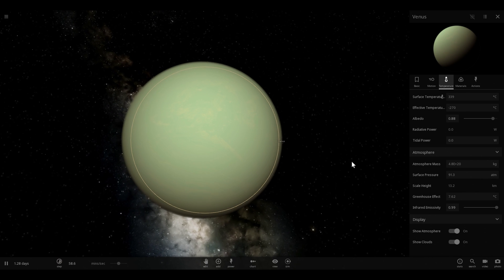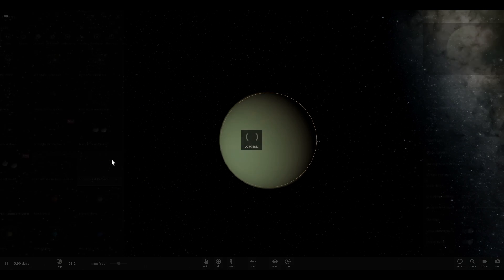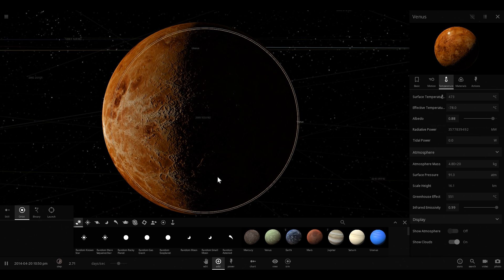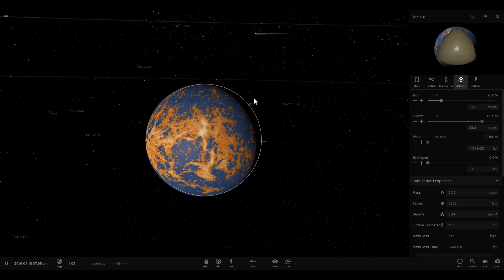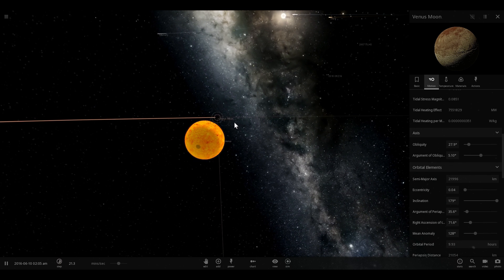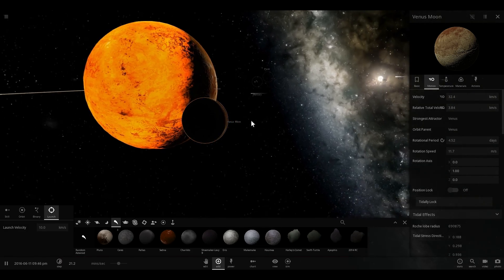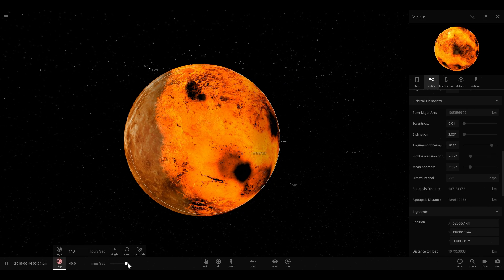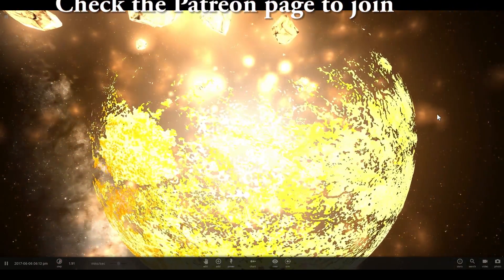Why No Moon Around Venus??? - Universe Sandbox 2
In this video, we will talk about why Venus has no moons around it.